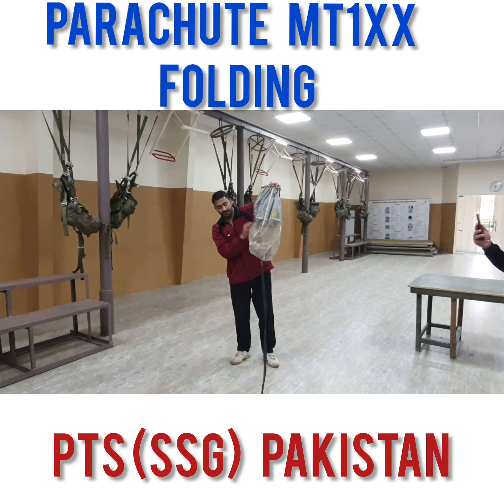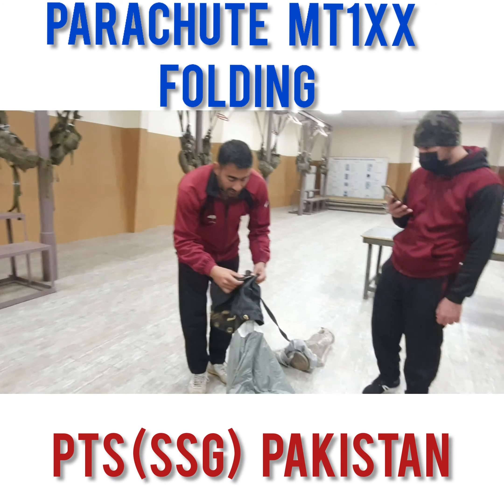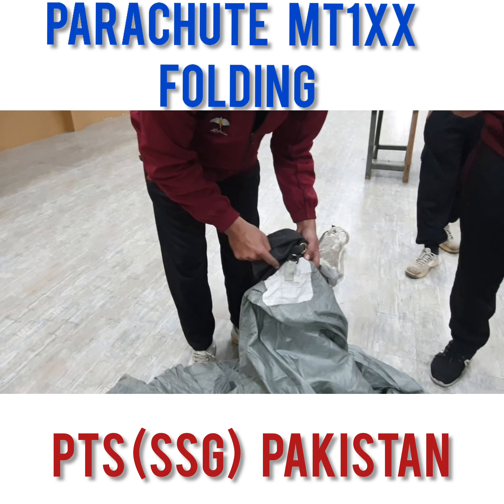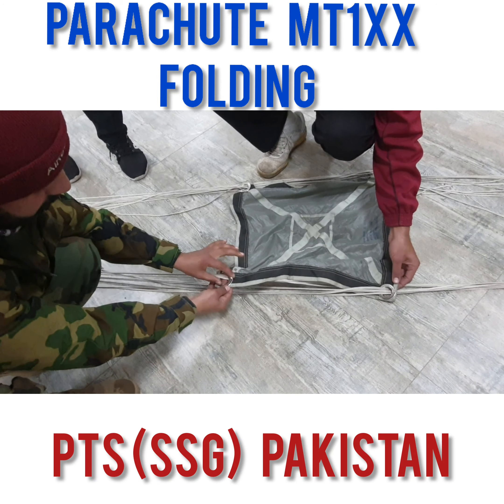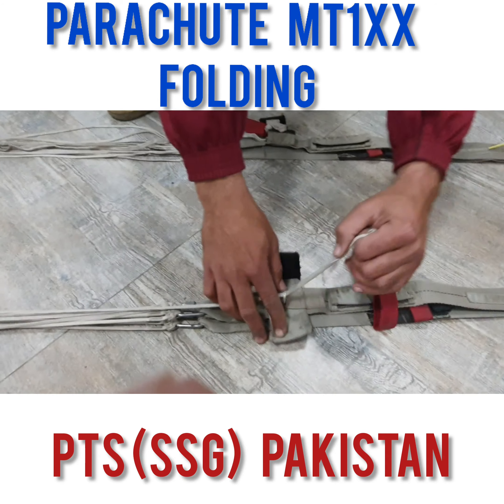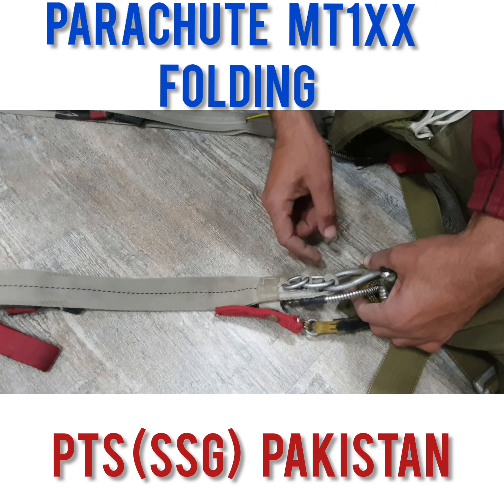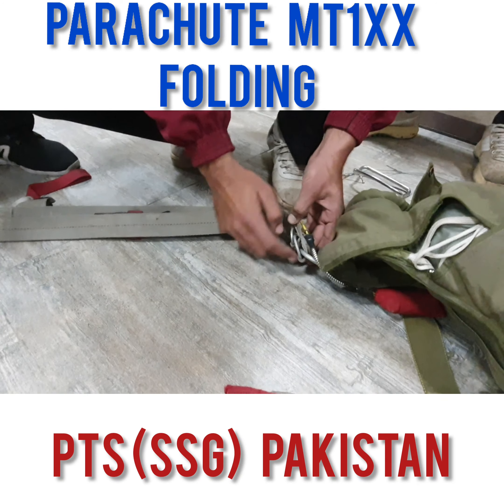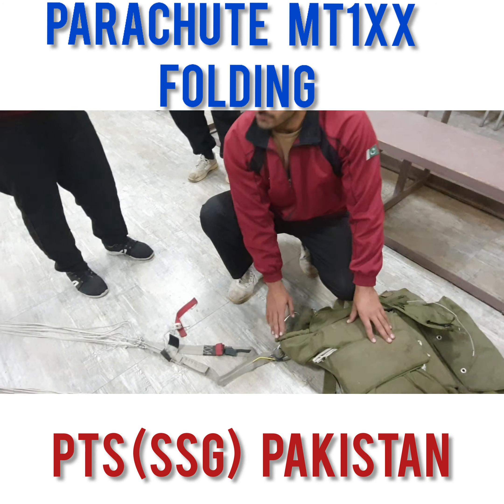Free fall Parachute MC-4 folding step by step | 1st Stage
Pakistan Special Service Group SSG Army is Commissioned in 1956 with help from US Army Special Forces for an elite special operations division. The Pakistan Army Special Service Group or SSG is the Special force unit of the Pakistan Army. They are also known by their nickname of "Maroon Berets" due to their headgear.

The SSG is responsible to deploy and execute five doctrinal missions: foreign internal defence, reconnaissance, direct action, counter-terrorism operations, and unconventional warfare.
Operational roles and responsibilities attributed to the SSG include: search and rescue, counter-proliferation, search and destroy, hostage rescue, information operations, peacekeeping missions, peacekeeping missions, psychological operations, security assistance and HVT manhunts.
 Chain of Command and control of the SSG falls within the domain of the Pakistan Army's Strategic Forces  Command (ASFC), and its personnel are directly recruited into the Inter-services Intelligence  (ISI)'s counter-terrorism division upon their retirements. Much of the SSG's activities and operations are shrouded in secrecy and public knowledge of their work is heavily controlled through selective declassified documents and published literary works by retired military veterans or authorized media.

The MC-4 Ram Air Free-Fall Personnel Parachute System is designed to place Army personnel into areas of mission interest. An MC-4’s inherent gliding capability offers important potential for minimizing detection during entry or changing the landing area during descent in order to avoid capture. The high altitude standoff capability significantly reduces aircraft vulnerability and detection.
The various modes of the MC-4 parachute use, such as High Altitude High Opening (HAHO) and High Altitude Low Opening (HALO), provide versatility and opportunity for controlling descent which is not possible with standard (round) or less efficient gliding parachute designs.

The MC-4 parachute system is a dual parachute system with similar main and reserve canopies. Both parachutes are located on the back of the parachutist leaving the front clear for mounting additional equipment or instrumentation. The principles used in its construction allow it to have high forward speed, a 3 to 1 glide ratio, and excellent maneuverability. In an emergency, the ram air system uses a single point canopy release to jettison the main canopy and deploy the reserve canopy. The reserve parachute uses a free bag deployment system, a high drag pilot chute, and an 18-foot bridle line with deployment assist pockets; each designed to increase the reliability of the reserve parachute in an emergency.

MC-4_parachute
anti-terrorist
High_Altitude_High_Opening_(HAHO)
High_Altitude_Low_Opening_(HALO)
Army's_Strategic_Forces_Command_(ASFC)